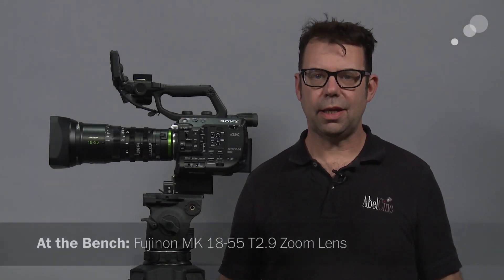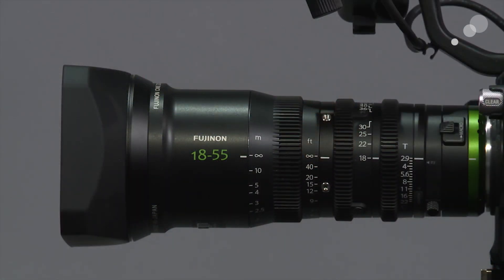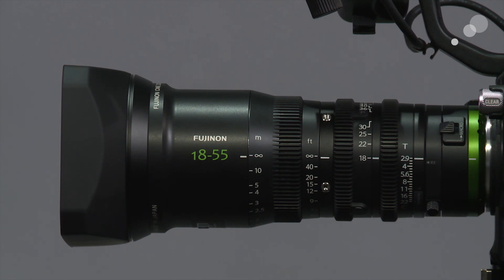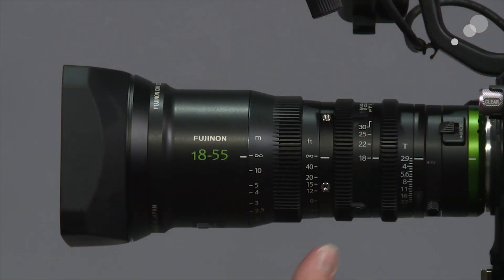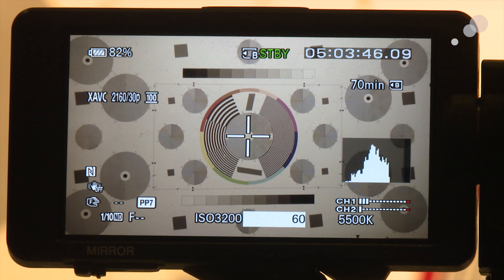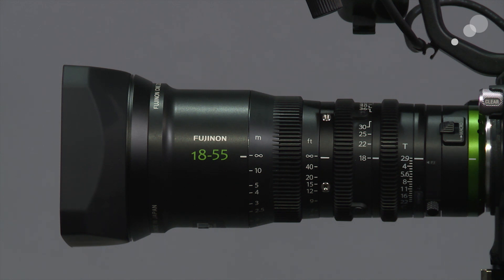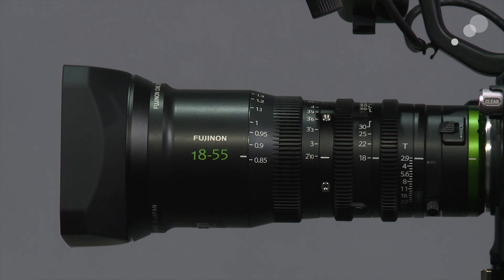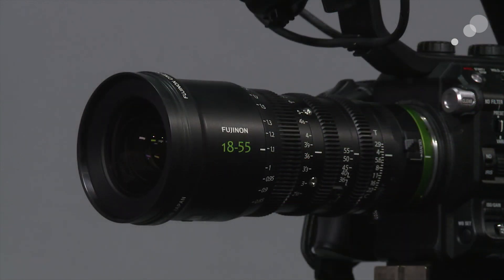At the Bench: Fujinon MK 18-55 Zoom Lens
Fujifilm today launched two exciting new cinema zoom lenses: the FUJINON MK18-55mm T2.9 and MK50-135mm T2.9. The two lenses are the first of the new MK series and look to be a great fit for emerging shooters and DPs who need coverage of the most useful focal length ranges for Sony E-mount Super35-sized sensor cameras (similar to the APS-C sensor size in the DSLR world). Both lenses will also be available later in Fuji’s X-mount, used in their popular mirrorless bodies. For a detailed look at the new 18-55mm lens, be sure to check out the video above which features real-world test footage towards the end. You can read Fujifilm’s official press release for more details on both lenses.